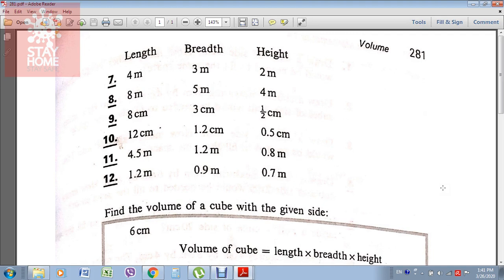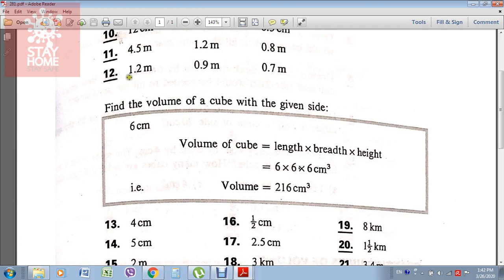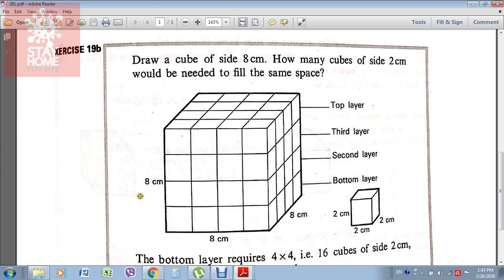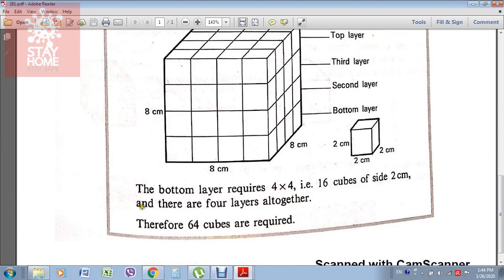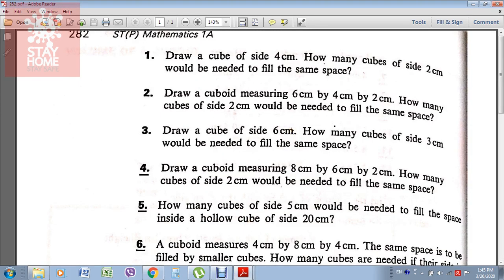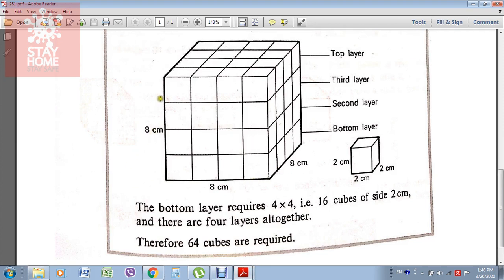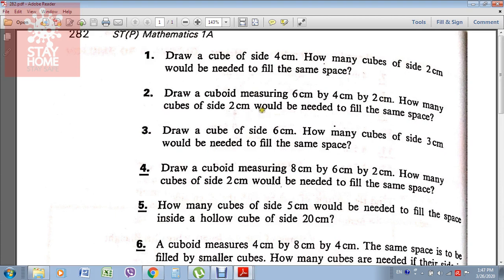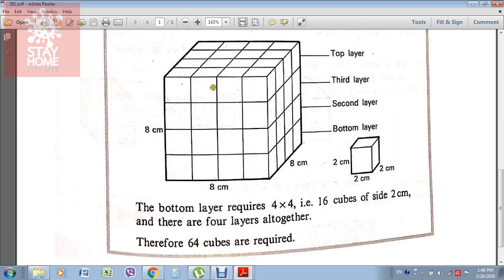Grade 6 Mathematics Chapter 19 Exercise 19 a Volume Page 281 , 282